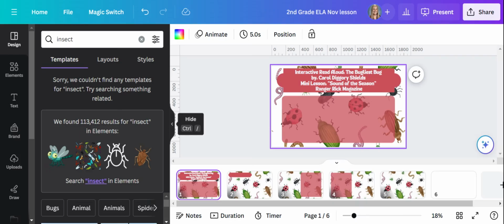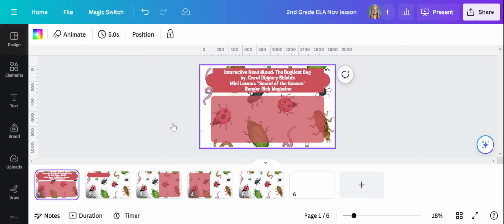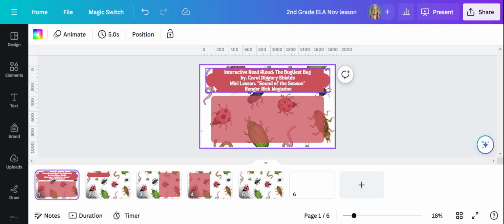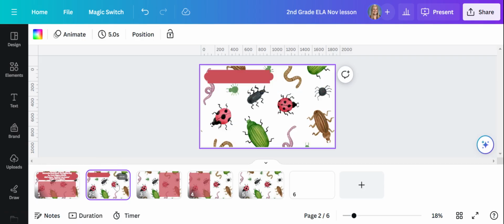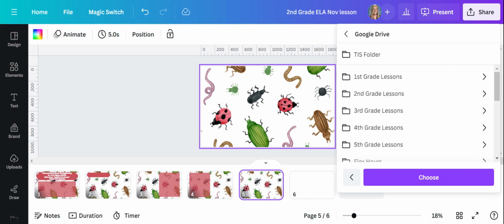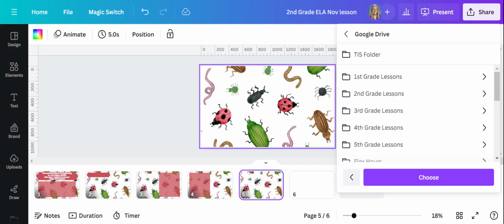Google Slides Background with Canva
This video give a short explanation of how to use Canva to create a theme for Google slides and uploading it to create polished and engaging lessons.